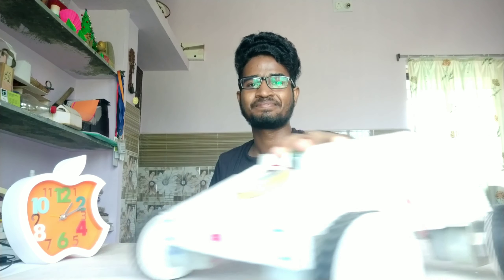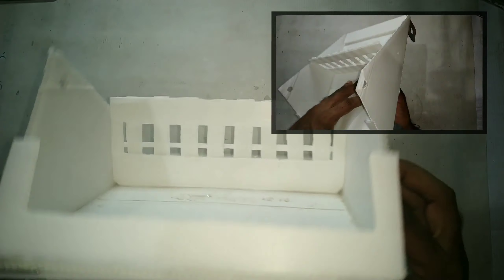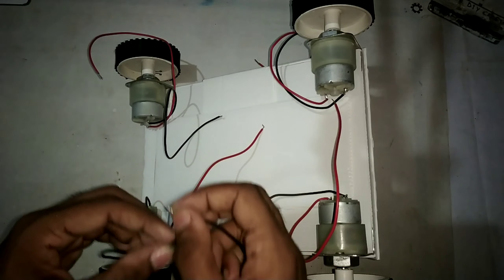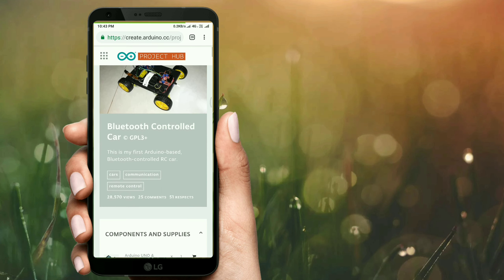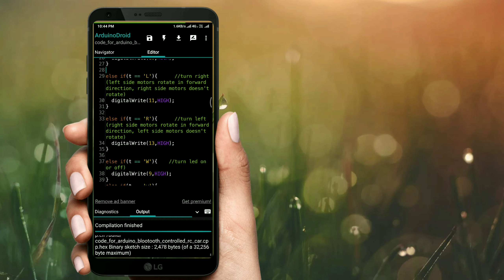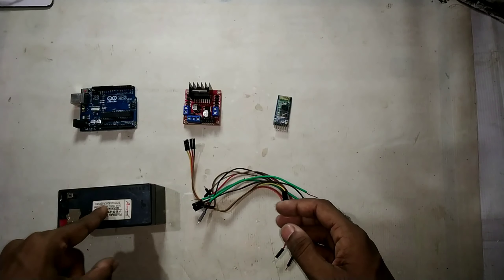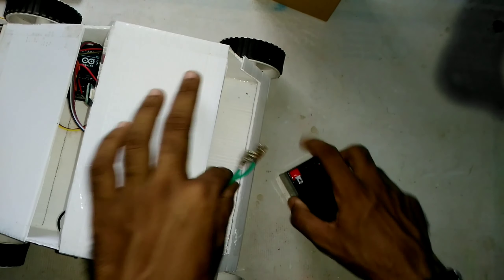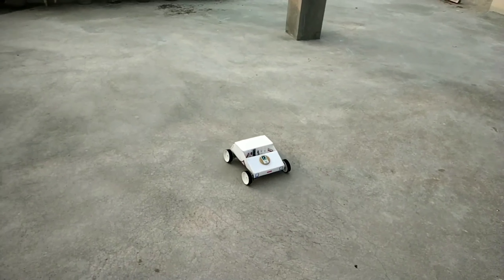How to Make a Bluetooth Controlled Car || Bluetooth Mobile App || Rudra DIY Crafts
Hello everyone welcome to a fresh new video of RDC.

Today we are going to make a Bluetooth Controlled car . That will be controlled from a Application in our Mobile .

Click this link for 👇👇👇👇
Ckt diagram , Code , application -